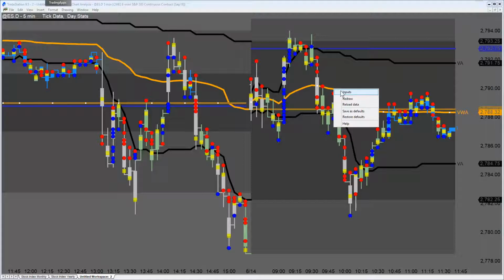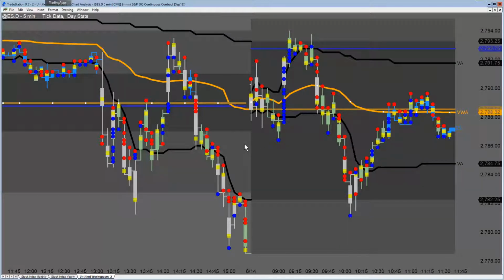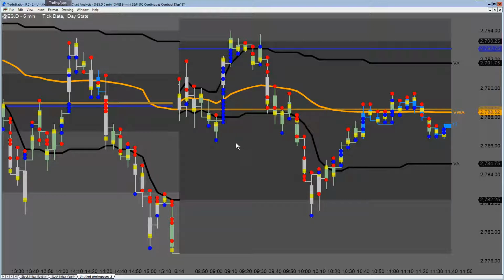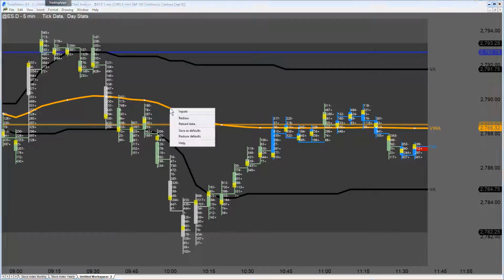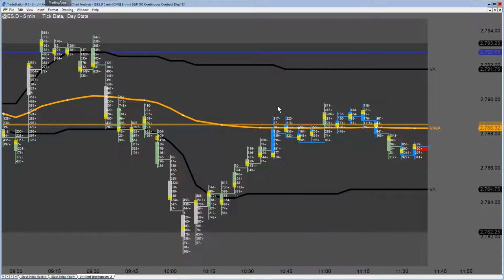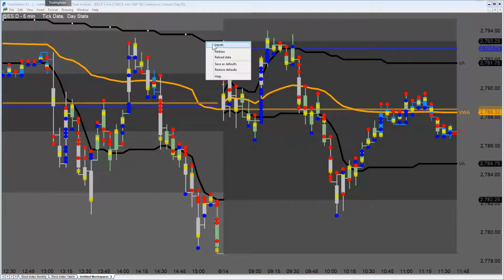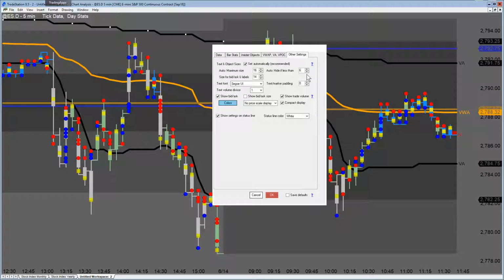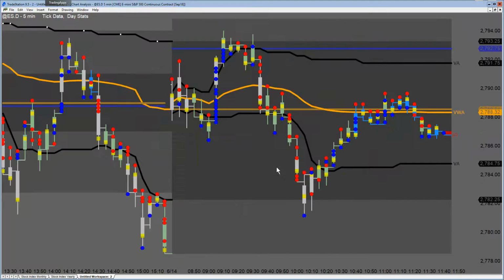Insider Bars B Dynamic Display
Video describes Insider Bars B dynamic analysis - display changes based on changing bar spacing. For more information about Insider Bars Order Flow Analysis on TradeStation,